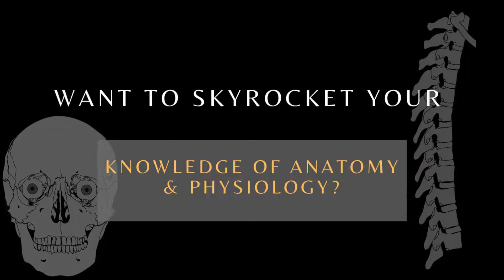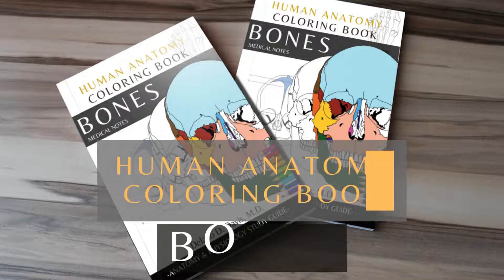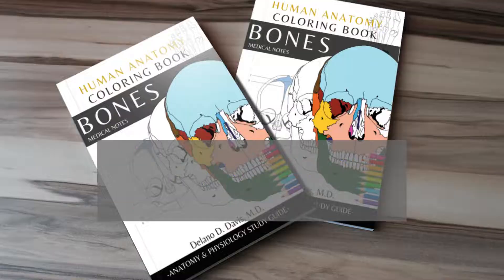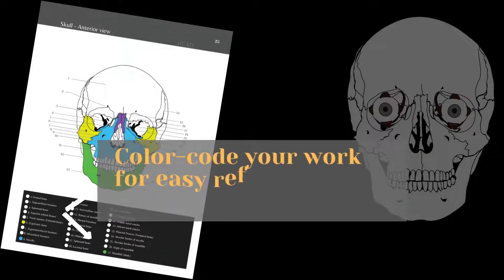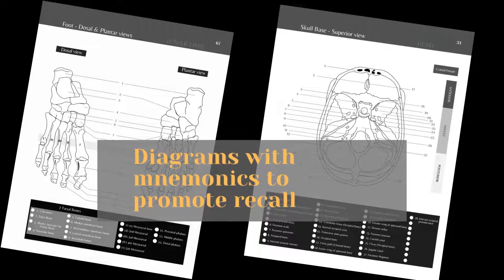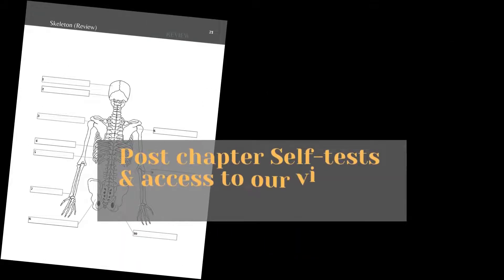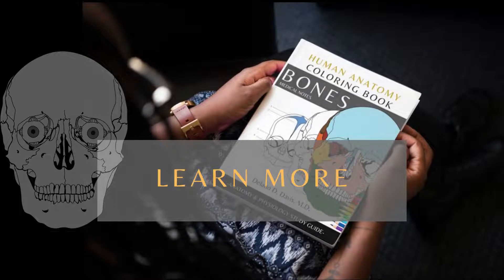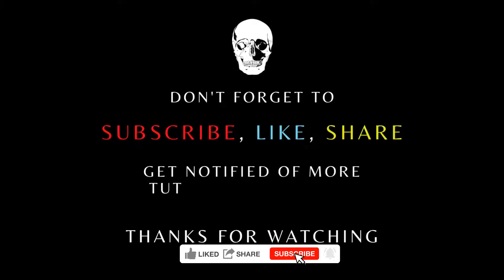Anatomy and Physiology Study Guides | Incorporate Gross Anatomy Coloring Books for study.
Visual orientation is crucial when learning anatomy and physiology. It is proven that both drawing and coloring are the most effective ways to study and retain various core concepts. Want to skyrocket your knowledge of anatomy and physiology? Incorporate coloring into your study strategy. Master the skeletal system with Bones.
 The human anatomy coloring book. A visual study guide.

The structure and functions of our anatomy can be studied easily in a layered manner. You assimilate information and develop a sound sense of orientation while establishing visual associations with key terminology and structures every time you color and label an Anatomy coloring book. It is not only educational but great fun.

Please use this book as a supplemental tool to guide you through your anatomy and physiology journey.
-Get chapter breakdowns.
-50 plus detailed anatomical diagrams to color and label.
-Color-code your work for easy referencing and review.
-Diagrams with mnemonics to promote recall.
-Summaries and high yield overviews ( Long bone fractures, general bone features)
-Types of synovial joints
-Post chapter self-tests and access to our video quizzes.
 Coloring anatomical diagrams solidify visual associations. Learn more. Improve recall, and score higher.

Incorporate coloring into your study strategy. Master the skeletal system with Bones.
-Get chapter breakdowns.
-50 plus detailed anatomical diagrams to color and label.